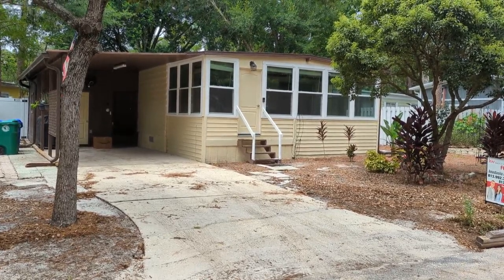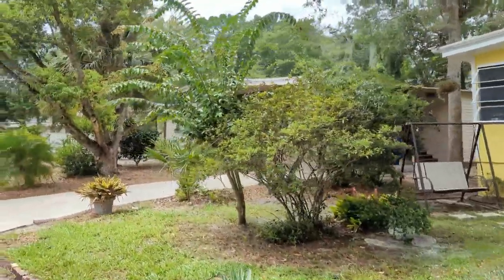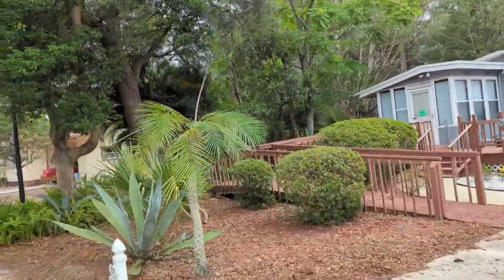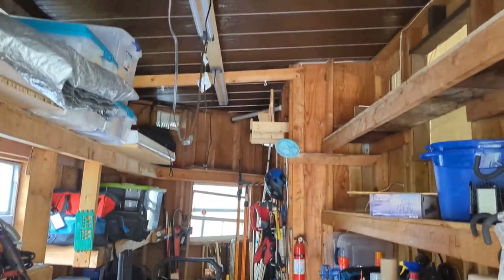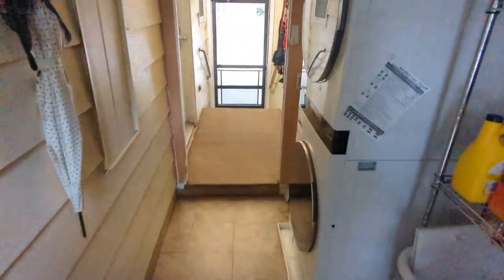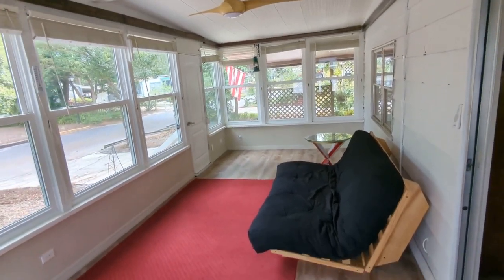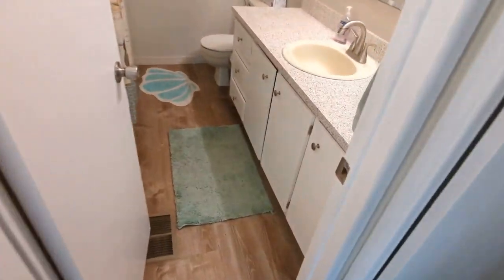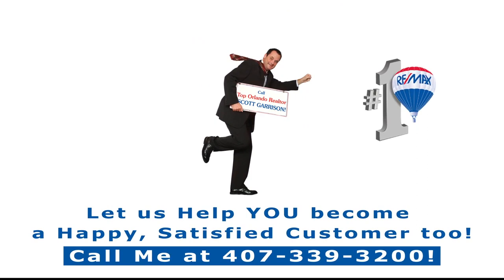Top Lake Mary Realtor Scott Garrison | The Forest | 504 W Plantation Blvd, Lake Mary, FL 32746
Best Virtual Tour of Lake Mary Real Estate Property by Re/Max Town & Country Top Orlando REALTOR SCOTT GARRISON of The Garrison Brothers Realtor Team located at: 504 W Plantation Blvd, Lake Mary, FL 32746

Looking for one of the Best Real Estate Realtors in Lake Mary or 32746 Zip Code ?

It is so difficult to get a true Picture of what a Central Florida Lake Mary Real Estate Property really looks like, or how the actual neighborhood feels, from looking at Pictures online on Zillow, or Realtor.com alone. You can trust Top Realtors Scott & Wes Garrison with ReMax Town & Country and the Garrison Brothers Real Estate Team to provide you an in-person vision of the most interesting or Best Central Florida Properties for Sale today here! As one of Central Florida’s Best Realtors, Scott Garrison has been Actively selling Orlando and Central Florida Real Estate his entire professional life for the past 34+ years!